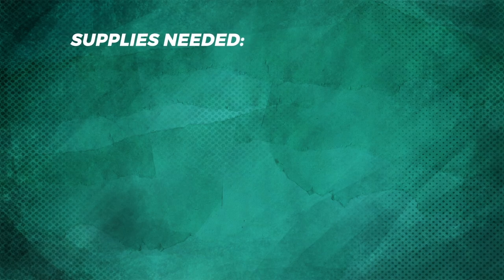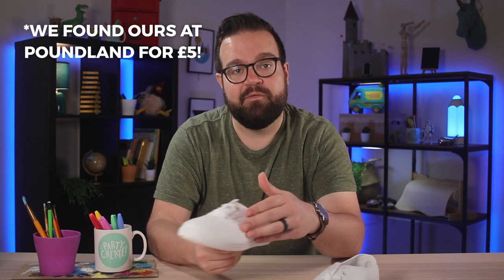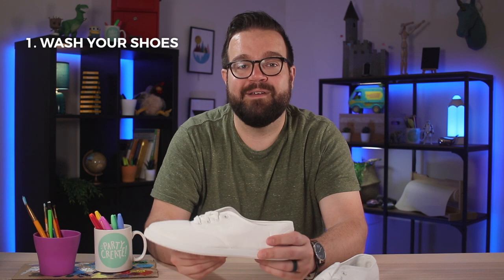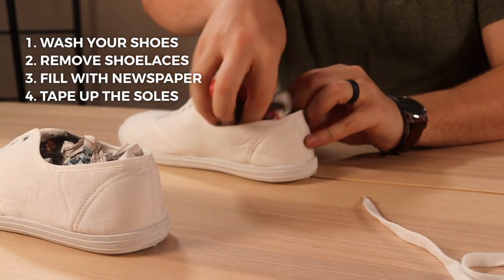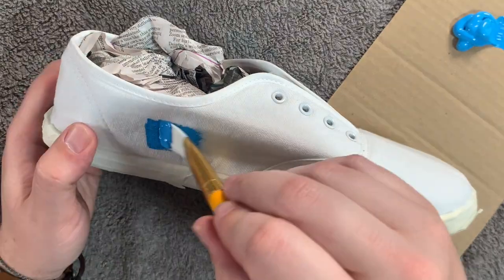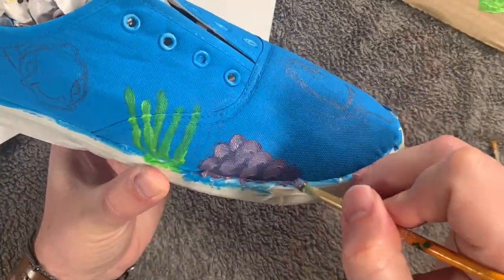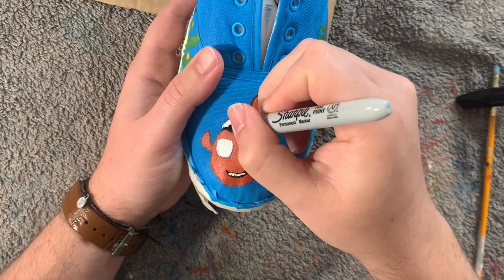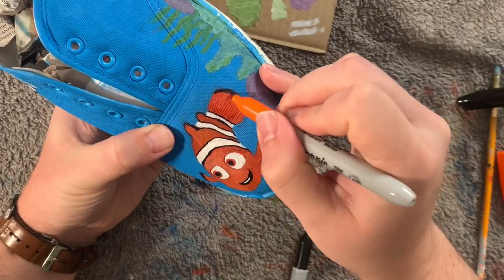How To Paint Nemo and Dory Shoes | Painting Canvas Shoes with Acrylic Paint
Tom is painting Brooke some custom canvas shoes with acrylic paint, featuring Nemo, Dory and some other friends! Join us and learn to paint some custom kicks for yourself! More instructions below! Party Create is all about art, creativity and faith for kids.